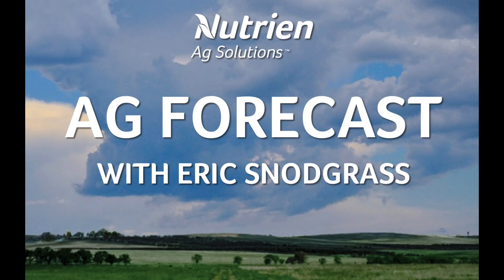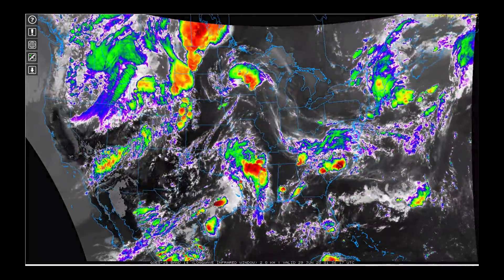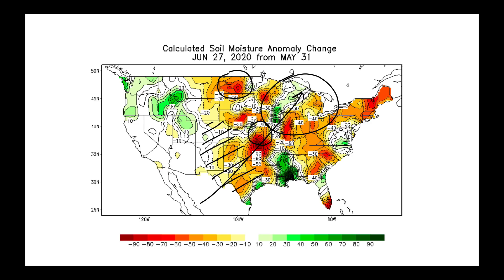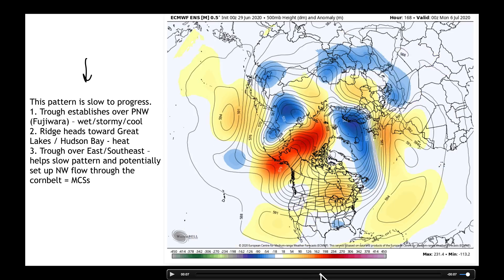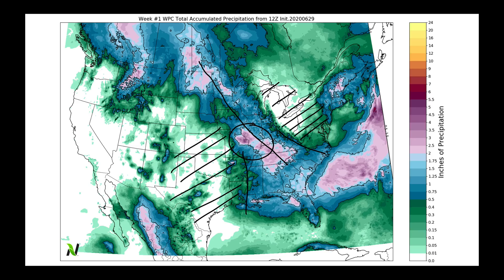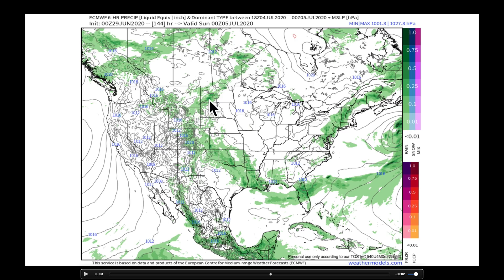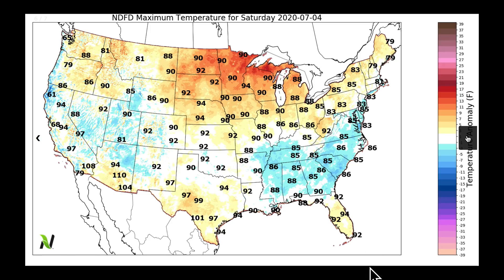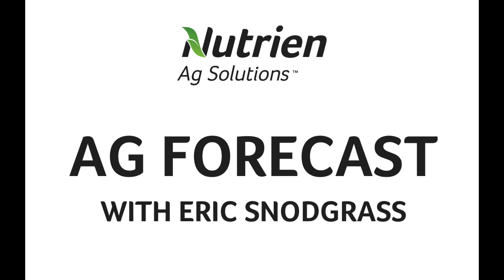Nutrien Ag Solutions Ag Forecast - June 29, 2020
Video Highlights:
More Locust...
Mineralogy of Saharan Dust
Omega Pattern Stalls in Northwest
Great Lakes Ridge Builds
2-Week Rainfall Analysis
Black Sea and China Update